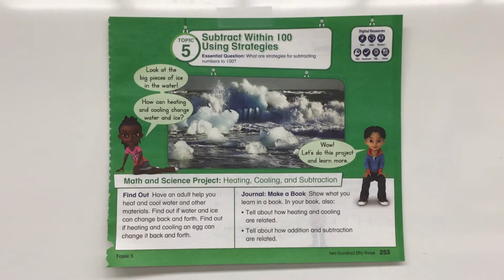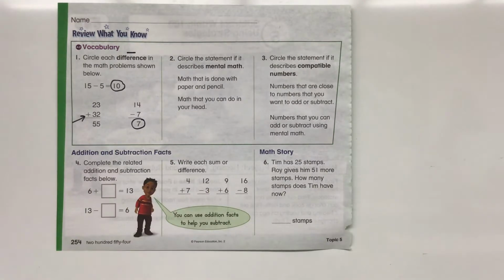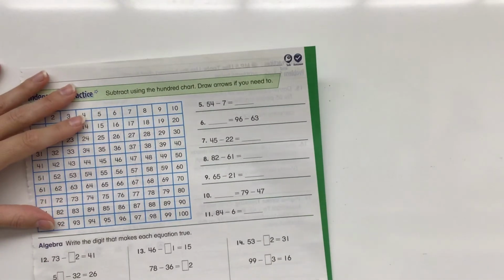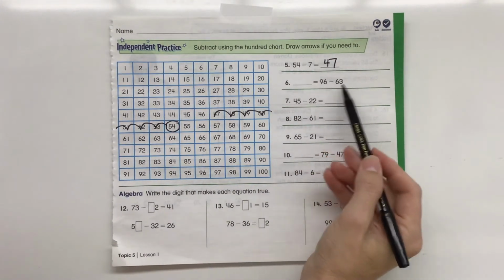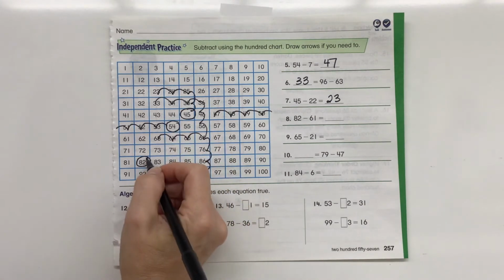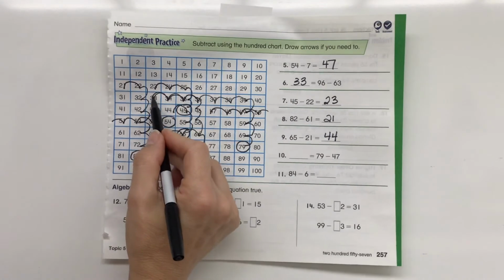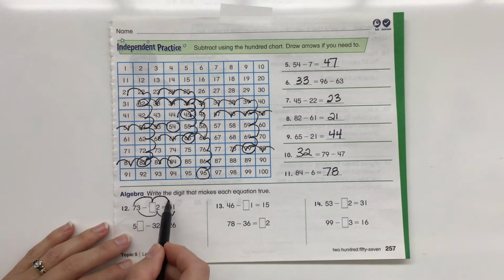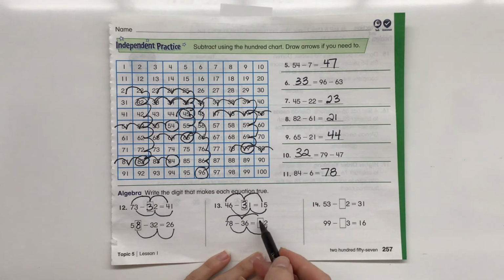2nd grade math lesson 5-1